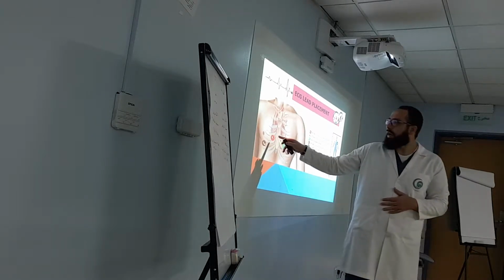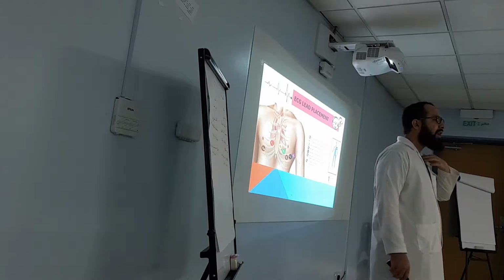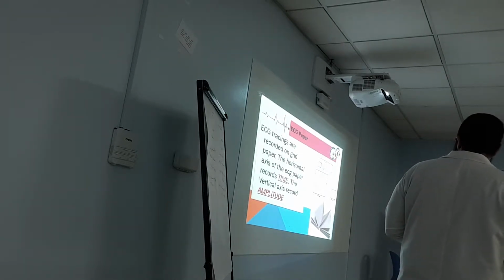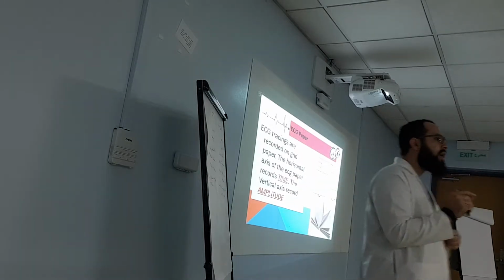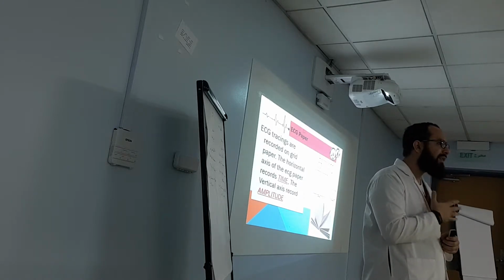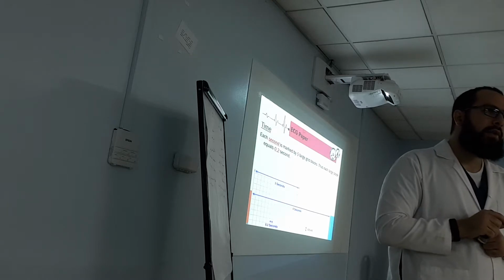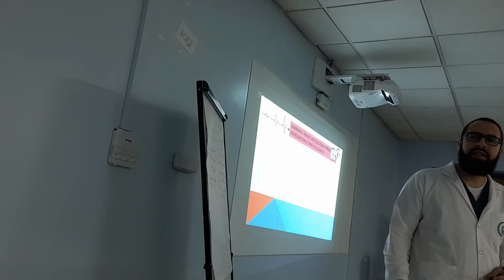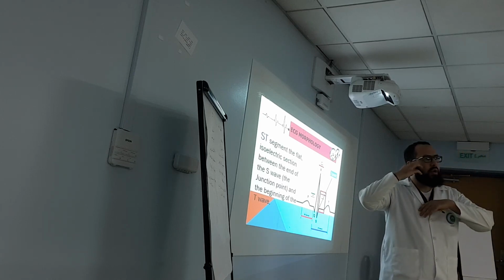Introduction to ECG(1)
ECG course-KAMC